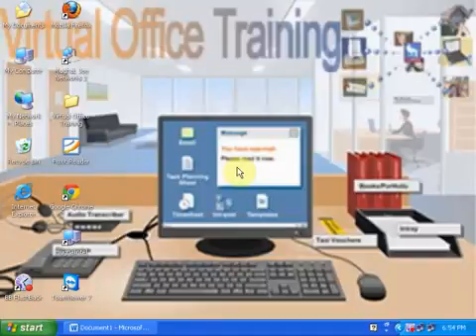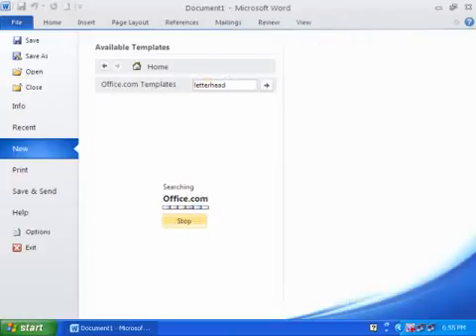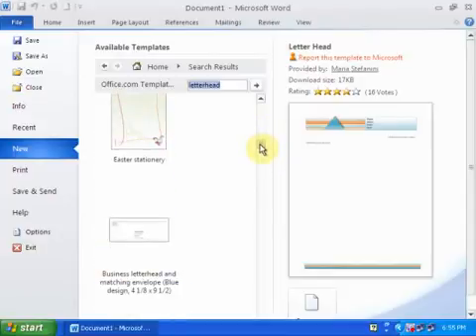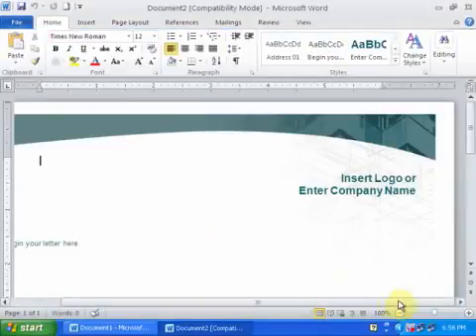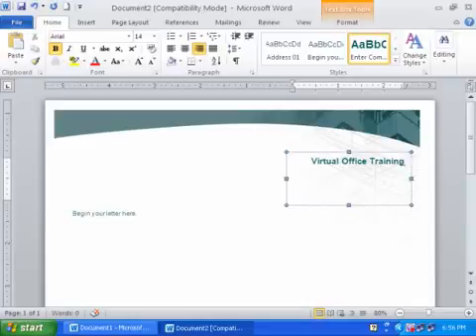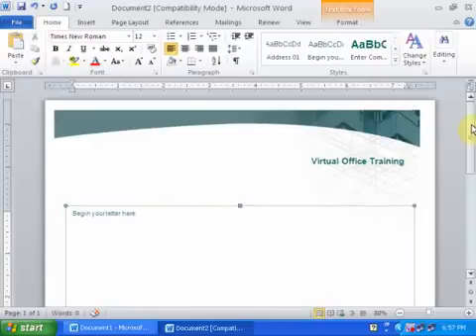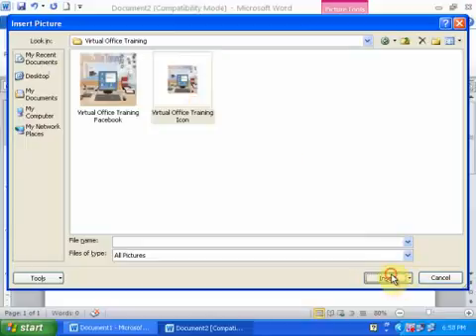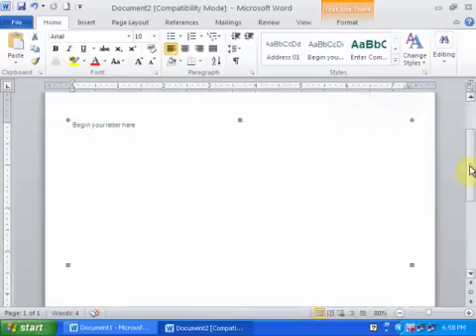Word tips Create a Letterhead (English)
Sekho Sub Kuch

Sekhosubkuch provides basic and advanced level computer, internet, commerce, mobile technology related education for free.